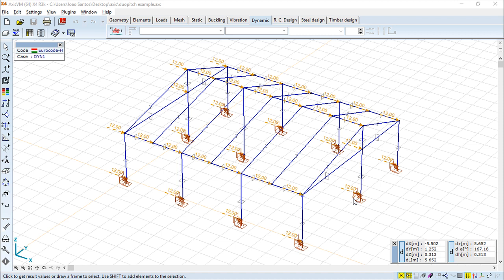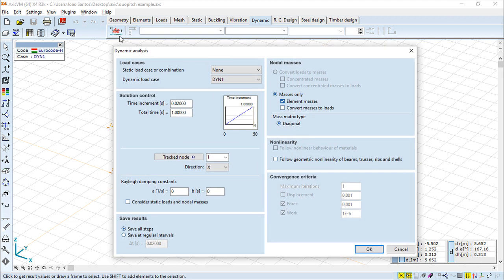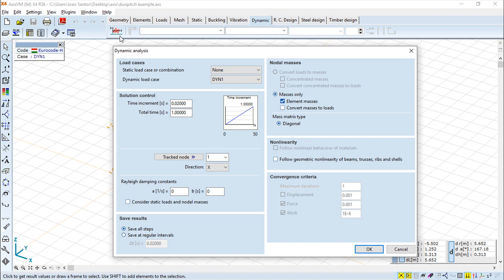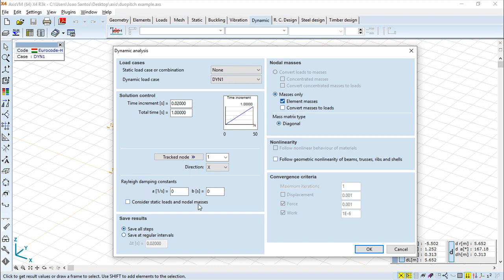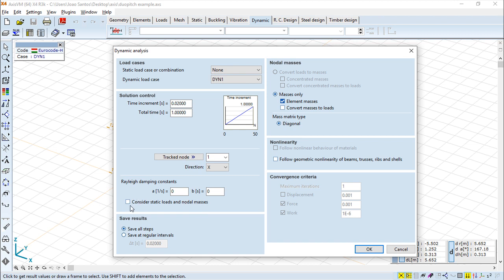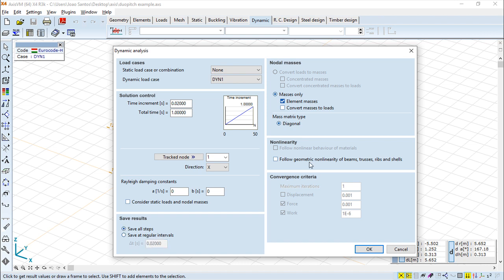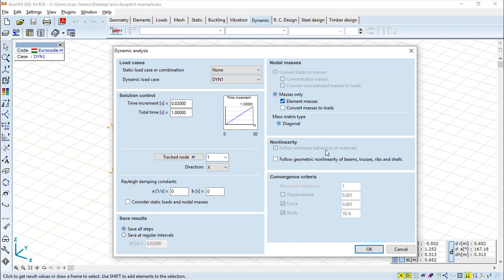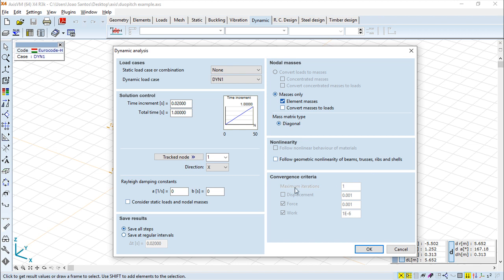AxisVM x4 English - Lesson 36/49 - Dynamic Analysis